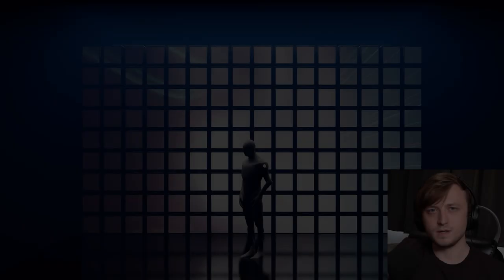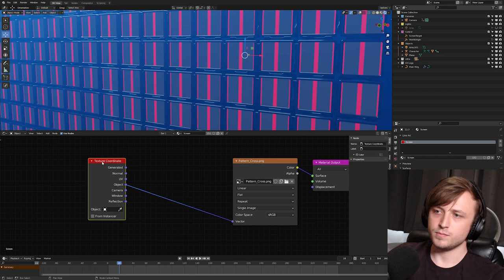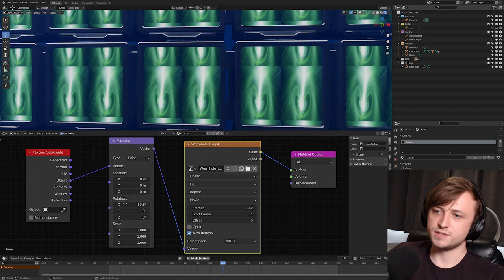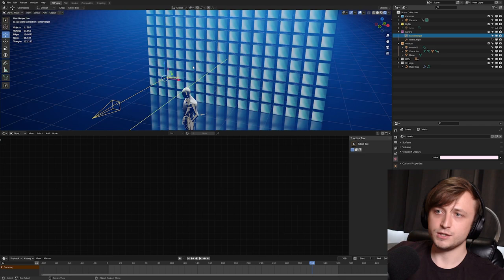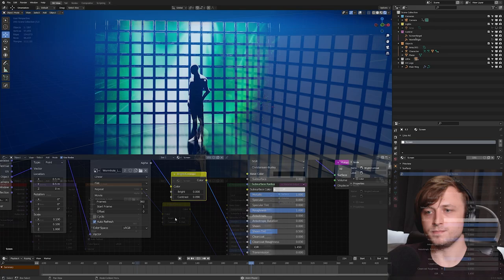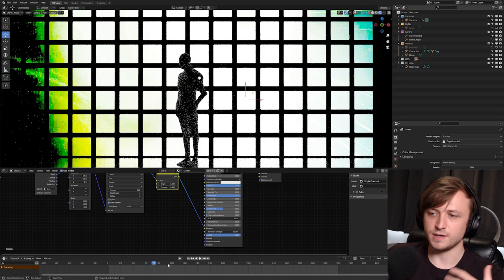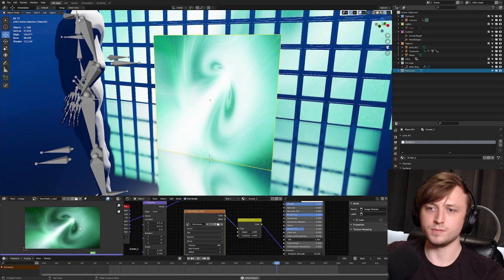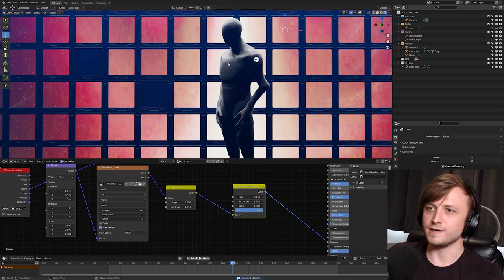Create a Beautiful Screen Effect in Blender!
Showing how to create a screen effect in Blender.

00:00 - Intro
00:40 - Scene Explanation
00:59 - Image Texture Node
01:40 - Texture Coordinates and Mapping
02:16 - Importing a Video
03:15 - Fixing Tiling
04:33 - Other Coordinate Inputs
05:15 - Empty Object Reference
06:15 - Shading
07:30 - Empty Control
08:00 - Projection and Animation
08:38 - Emissive Lighting
09:08 - Image Pattern
11:56 - UV Limitations and Camera Mapping
12:22 - Artistic Control
12:42 - Closing Thoughts
13:29 - Outro